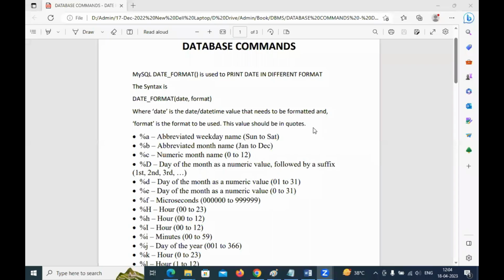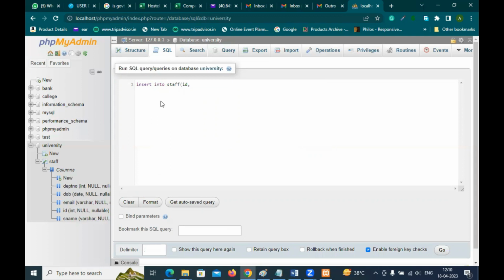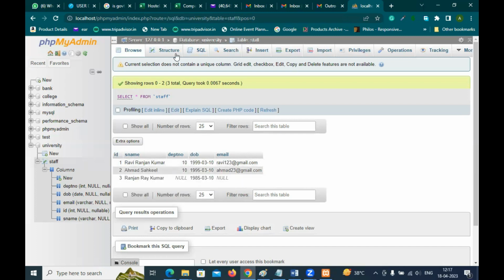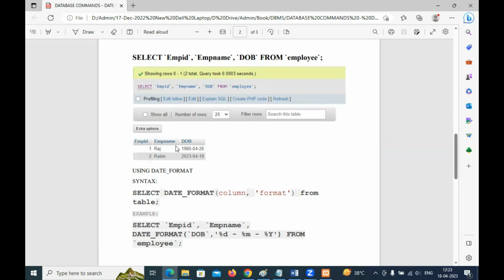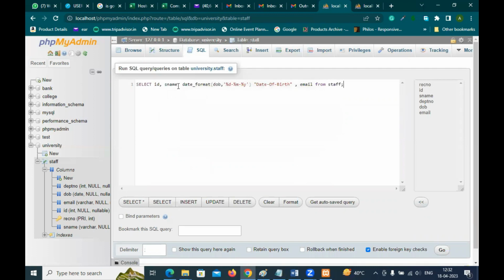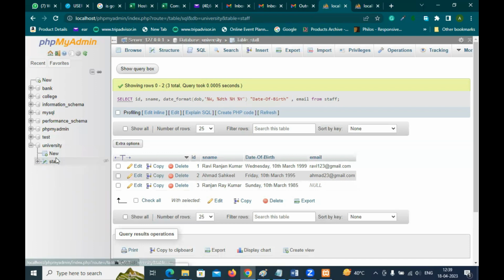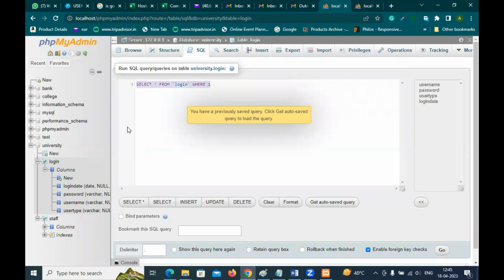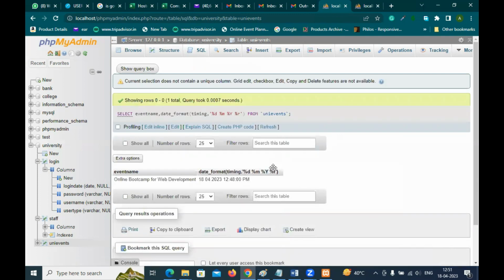HOW TO FORMAT DATE IN MYSQL | LEARN MYSQL DATE_FORMAT, NOW, CURRENT_DATE | XAMPP | PHP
In this video, we will learn about MySQL DATE_FORMAT Function which is used to Display Date and Time in the desired Format

MySQL DATE_FORMAT() is used to PRINT DATE IN DIFFERENT FORMAT
DATE_FORMAT(date, format)
Where ‘date’ is the date/datetime value that needs to be formatted and,
‘format’ is the format to be used. This value should be in quotes.
•  %a – Abbreviated weekday name (Sun to Sat)
•  %b – Abbreviated month name (Jan to Dec)
•  %c – Numeric month name (0 to 12)
•  %D – Day of the month as a numeric value, followed by a suffix (1st, 2nd, 3rd, …)
•  %d – Day of the month as a numeric value (01 to 31)
•  %e – Day of the month as a numeric value (0 to 31)
•  %f – Microseconds (000000 to 999999)
•  %H – Hour (00 to 23)
•  %h – Hour (00 to 12)
•  %I – Hour (00 to 12)
•  %i – Minutes (00 to 59)
•  %j – Day of the year (001 to 366)
•  %k – Hour (0 to 23)
•  %l – Hour (1 to 12)
•  %M – Month name in full (January to December)
•  %m – Month name as a numeric value (00 to 12)
•  %p – AM or PM
•  %r – Time in 12 hour AM or PM format (hh:mm:ss AM/PM)
•  %S – Seconds (00 to 59)
•  %T – Time in 24 hour format (hh:mm:ss)
•  %U – Week where Sunday is the first day of the week (00 to 53)
•  %u – Week where Monday is the first day of the week (00 to 53)
•  %V – Week where Sunday is the first day of the week (01 to 53). Used with %X
•  %v – Week where Monday is the first day of the week (01 to 53). Used with %x
•  %W – Weekday name in full (Sunday to Saturday)
•  %w – Day of the week where Sunday=0 and Saturday=6
•  %X – Year for the week where Sunday is the first day of the week. Used with %V
•  %x – Year for the week where Monday is the first day of the week. Used with %v
•  %Y – Year as a numeric, 4-digit value
•  %y – Year as a numeric, 2-digit value

SELECT `Empid`, `Empname`, `DOB` FROM `employee`;

USING DATE_FORMAT
SYNTAX:
SELECT DATE_FORMAT(column, 'format') from table;
EXAMPLE:
SELECT `Empid`, `Empname`, DATE_FORMAT(`DOB`,'%d - %m - %Y') FROM `employee`;

USE OF NOW() FUNCTION is also shown in the video